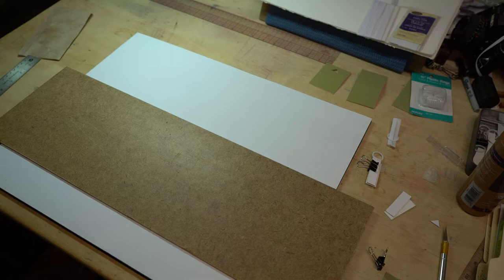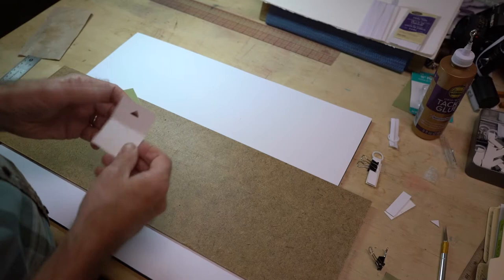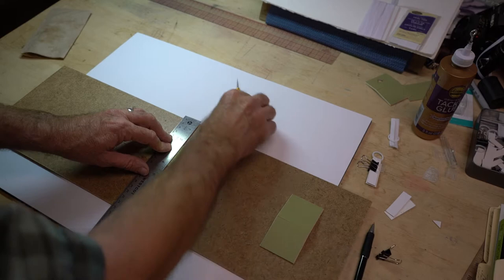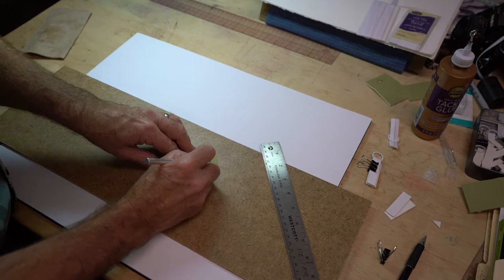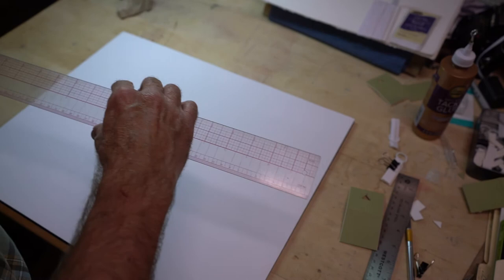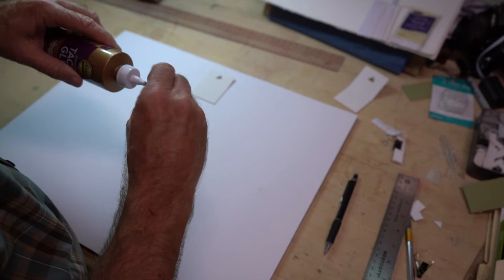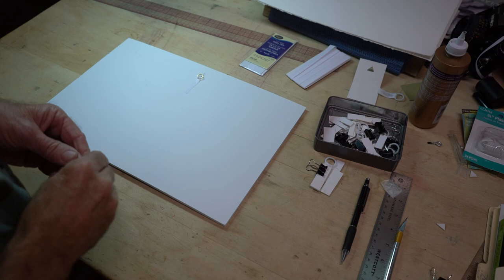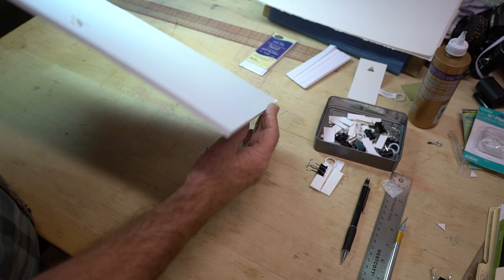Hangers for Matted Art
This is video demonstrates two methods of creating hanging devices for the back of art work that been matted with a foam core backing, or photographs that have been mounted on foam core.